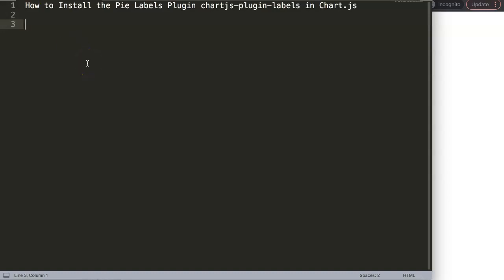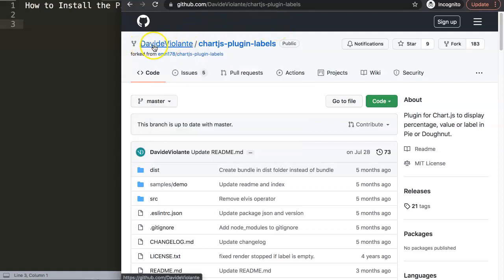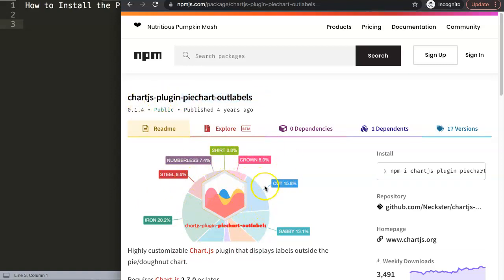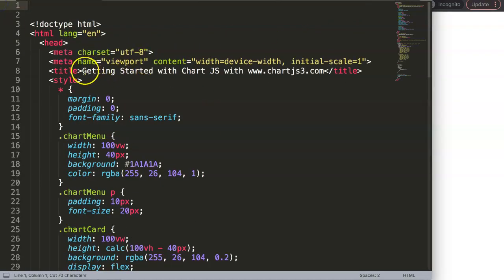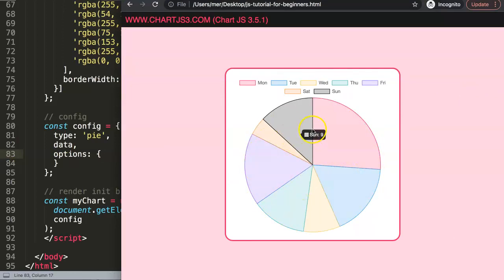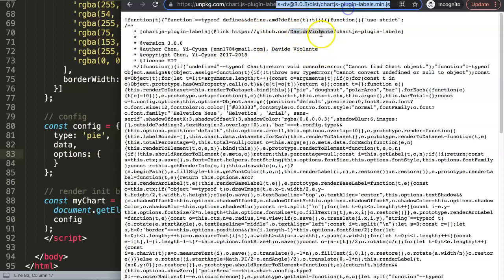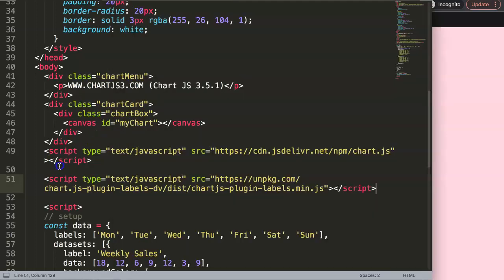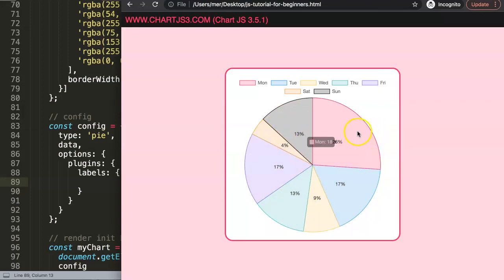1. How to Install Plugin chartjs-plugin-labels in Chart js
How to Install Plugin chartjs-plugin-labels in Chart js

In this video we will explore how to install plugin chartjs-plugin-labels in Chart js. This plugin is extremely powerful and very easy to use. It allows you to place values within the pie and doughnut arcs, add percentage values, labels, images and functions.

It makes everything extremely easy to do. However, you need to pay attention as this plugin has an outdated version. In here we will start installing the correct version that support Chart.js 3.

Let's explore

▬ Chart.js Plugin Labels Series ▬▬▬▬▬▬▬▬▬▬

This series is designed to explore all the function and options of Chart.js Plugin Labels. This is a highly specialized plugin designed especially for Pie and Doughnut chart.

▬ Materials/References  ▬▬▬▬▬▬▬▬▬▬

▬ CSV File & Chart JS Series  ▬▬▬▬▬▬▬▬▬▬

This is part of the Papa Parse JS series. Where to explore how to use Papaparse.js and combine it with Chart.js

Chart JS Dashboard Series:
👍 Most Liked Video Series:

▬ About Us  ▬▬▬▬▬▬▬▬▬▬▬▬